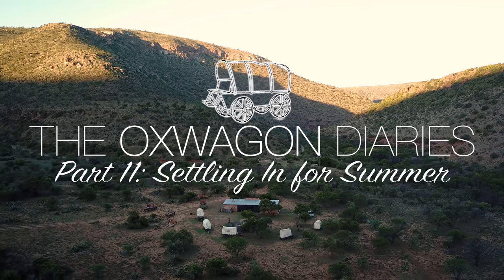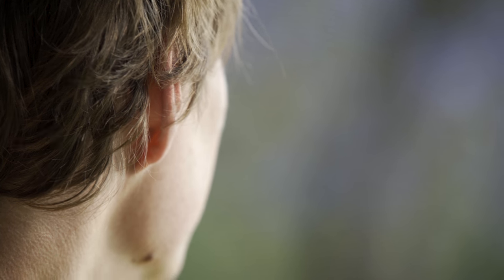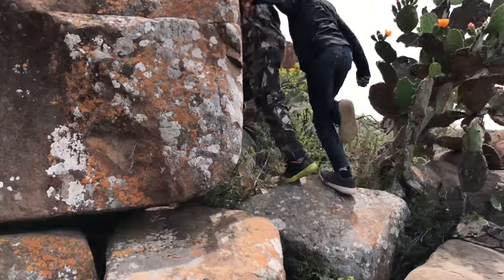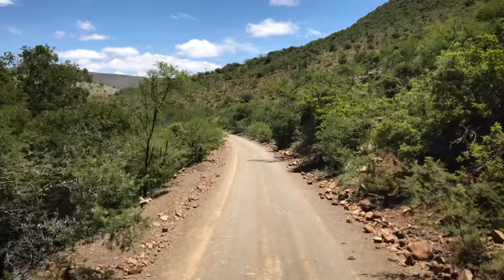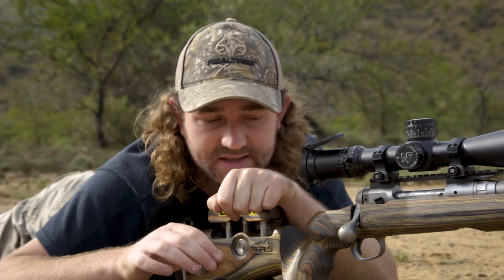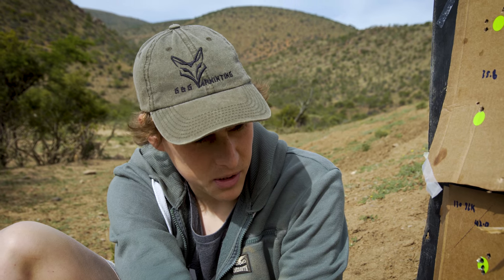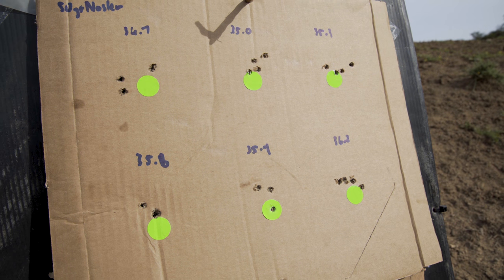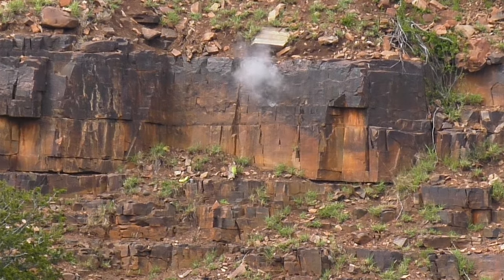The Oxwagon Diaries, Part 11 - Setting Up For Summer!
The Oxwagon Diaries series is back! Luke and I have a few days at the Witmoskloof Conservancy to do some shooting, and we are planning to make the most of it!

CAMERA EQUIPMENT:
Tamron 24-70 VC Lens